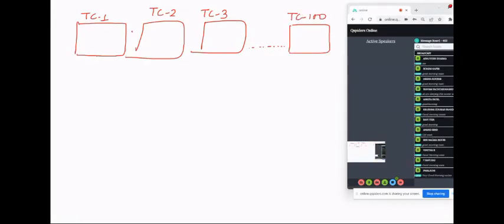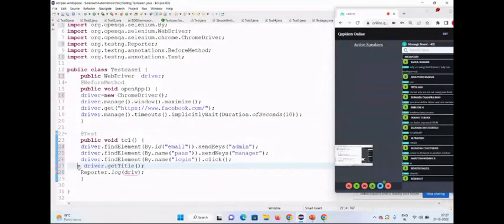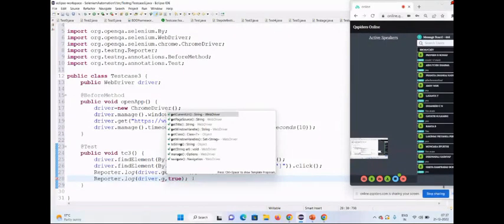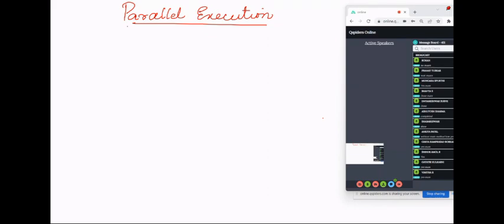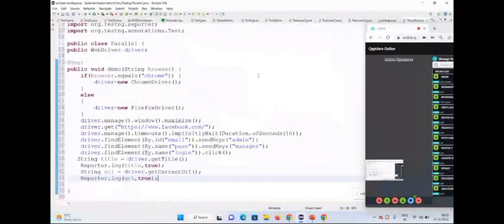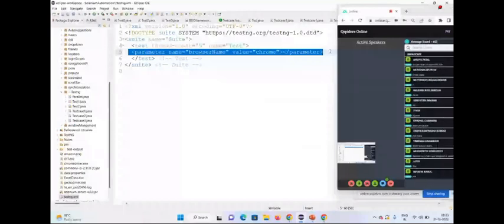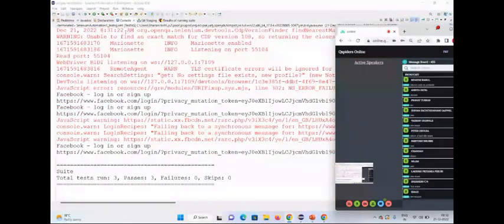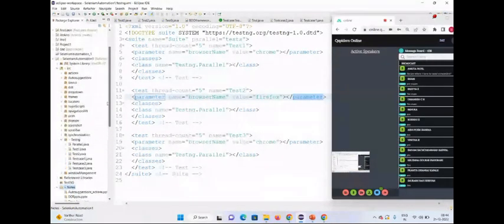21 December 2022